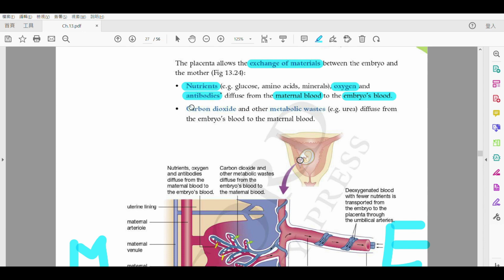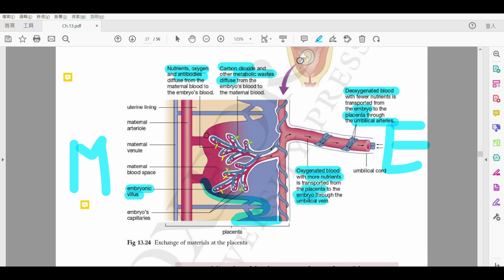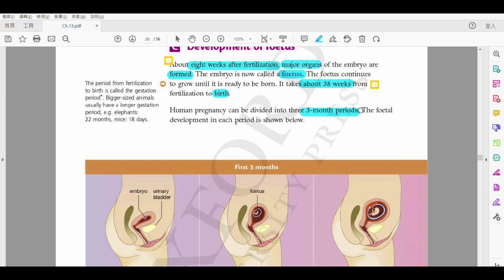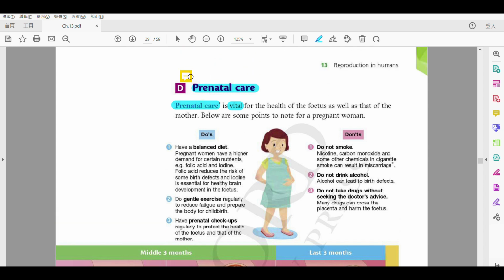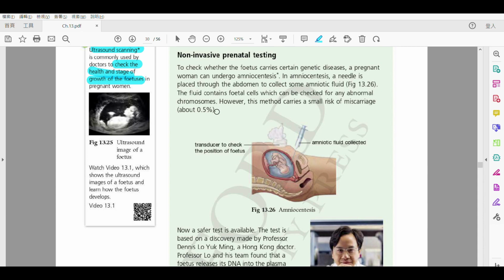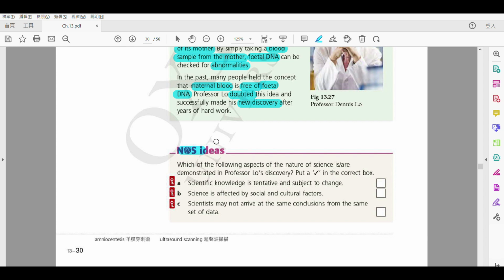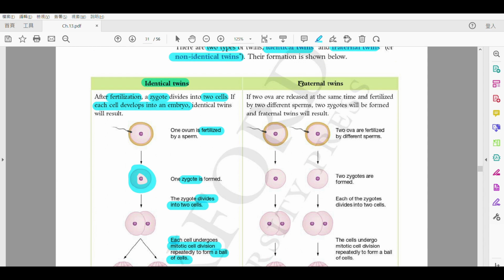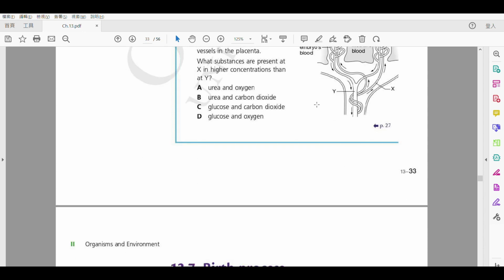Biology｜Ch.13.6｜Reproduction in Humans 人類繁殖｜GoThrough｜Pregnancy (2)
Sexual Reproduction _ 13.6 (Pregnancy_ part 2)